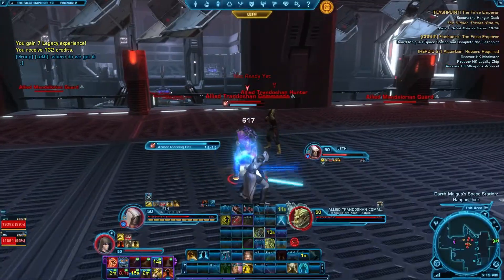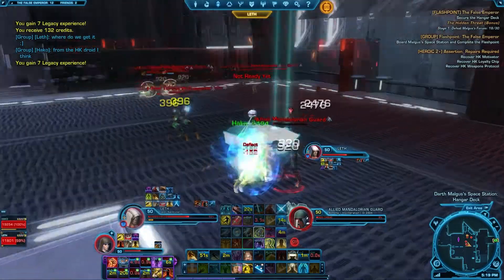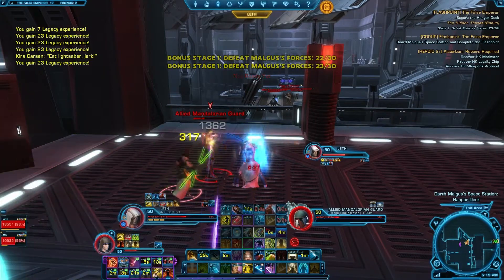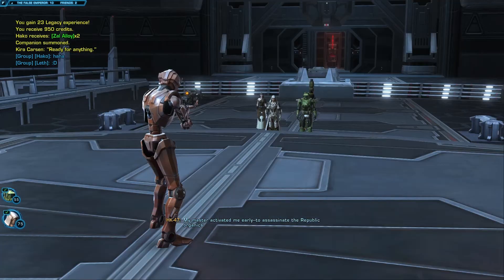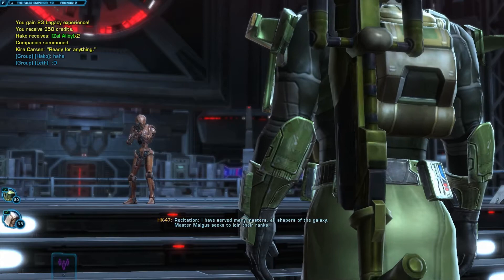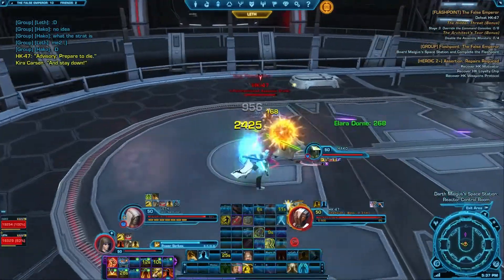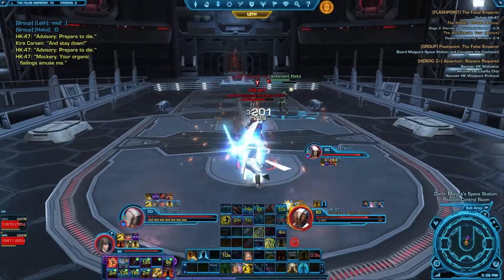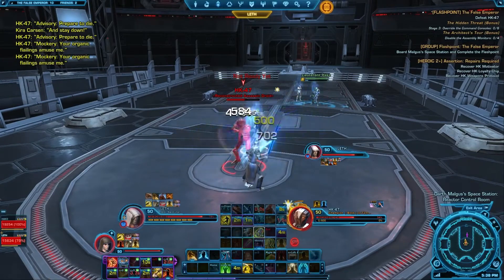HK-51 Quest Line: 6th Component - HK Weapons Protocol, False Emperor Flashpoint (SWTOR)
Guide: Assertion: Repairs Required, 6th Component - HK Weapons Protocol. The False Emperor Flashpoint on Normal Mode, HK-47.